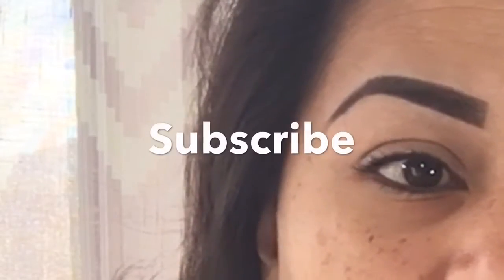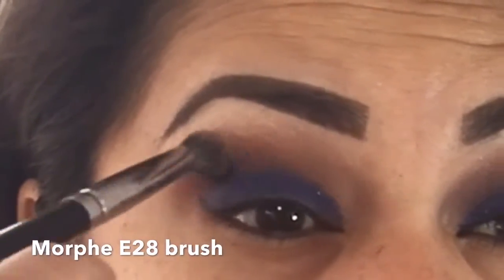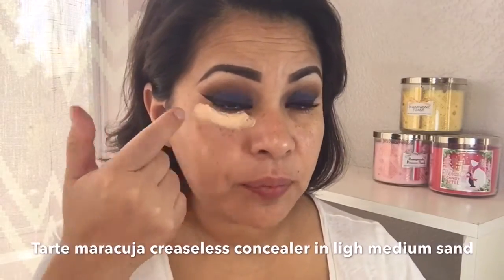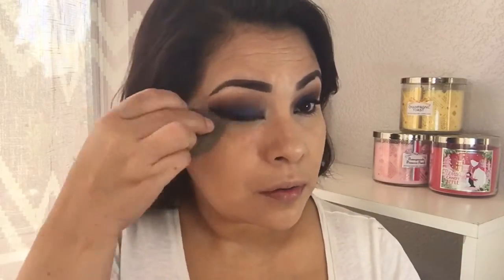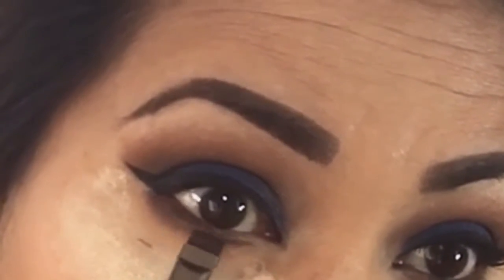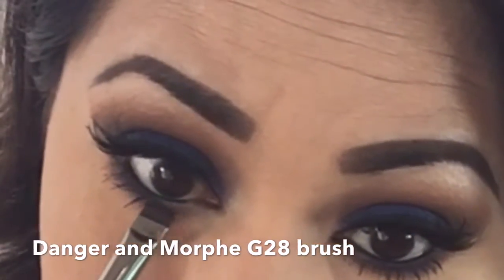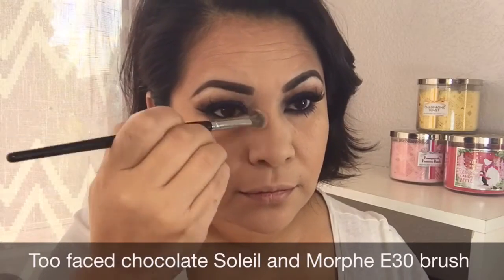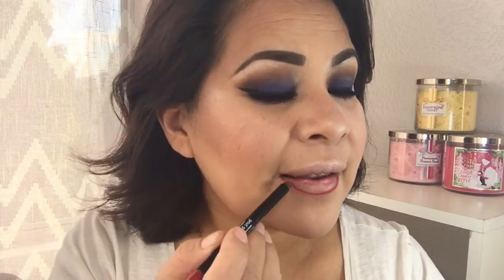Gwen Stefani Palette | Holiday Look Tutorial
My first holiday makeup tutorial using the new Gwen Stefani palette.

Details
Eyeshadow palette used UD Gwen Stefani palette only
Eyeshadows used
Brow bone skimp
Transition Anaheim, stark,
Outer v punk
Inner corner pop
Lid danger
Lower lash danger, zone, and stark
Eyebrow ABH dipbrow pomade in dark brown
Eyeliner Morphe gel liner in slate
Concealers Tarte maracuja creaseless concealer in light medium sand and maybelline master studio conceal in light medium
Foundation Loreal infallible pro matte in104
Setting powder Laura Marcier oil free loose powder in translucent
Lipstick LAGirl liquid matte lipstick in frisky
Waterline LA Girl gel pencil in very black
Mascara roller lash mascara
Falsies Morphe false lashes in 605
Duo adhesive
Urban decay flushed palette in native used the bronzer, highlight , and blush
Contour too faced chocolate Soleil
Lip liner Laura Geller in Ruby
Face primer in smashbox
Eye primer urban decay primer potion
Brushes
Morphe m433, E22, E28, M562, E33, G28, M527, M510, E30,
Sonia Kashuke 107
Beauty blender
ABH 15

I N S T A G R A M @makeupbyalmagloria @unboxingalma
F A Q
What camara do you use?     Sony a3000
What phone do you use ? iPhone 6
B I R C H B O X. is a monthly subscription box $10, get your first box for $5 just use code FIVEOFFBOX
J U L E P  M A V E N. is monthly subscription box $24 after first month you can customize your box, receive your first box free pay only shipping 2.99
I P S Y is monthly subscription bag $10
A L L U R E is monthly subscription box $15